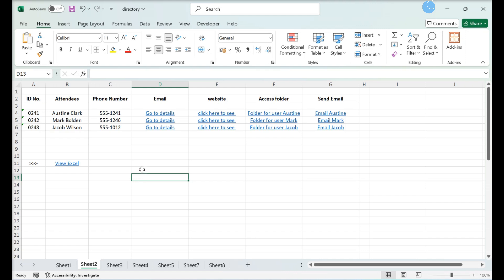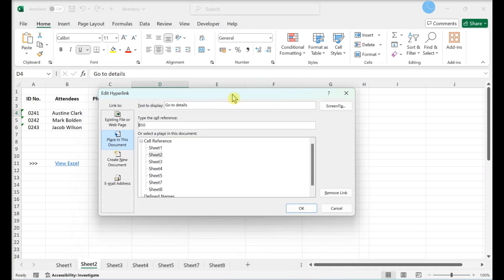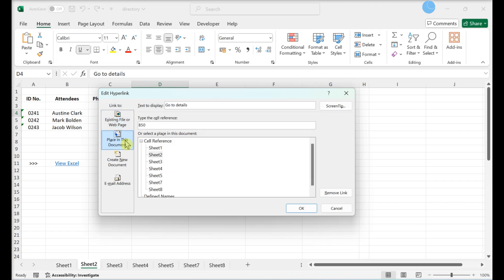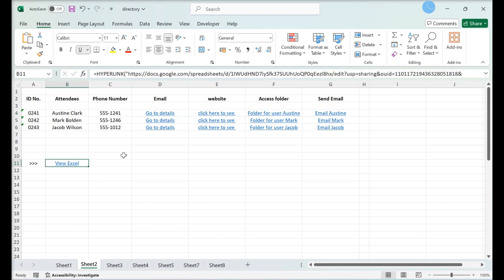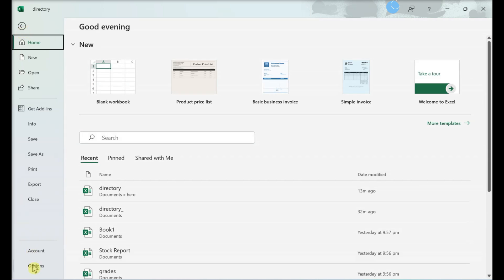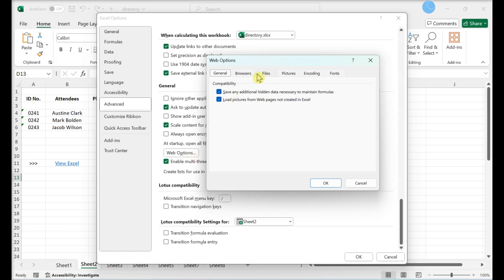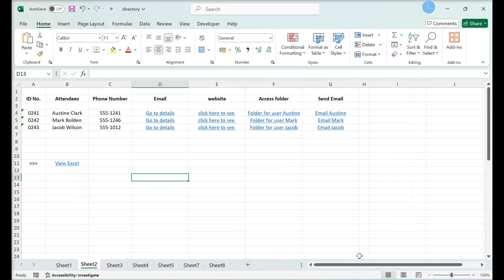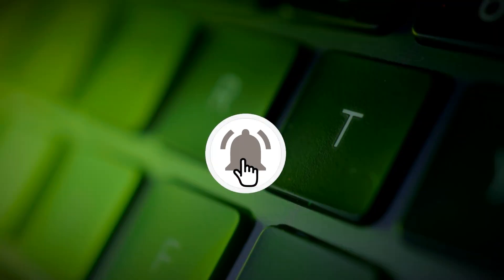How to FIX BROKEN HYPERLINKS in Excel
Learn how to fix broken hyperlinks in your Excel workbook with this easy-to-follow tutorial. Discover simple methods to identify and repair hyperlinks, ensuring all links in your workbook are functional and accessible.